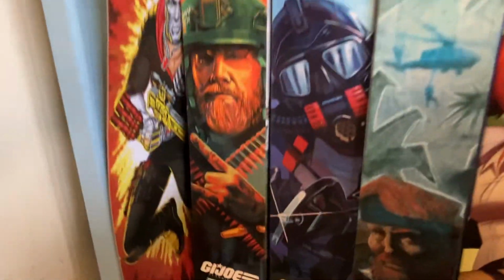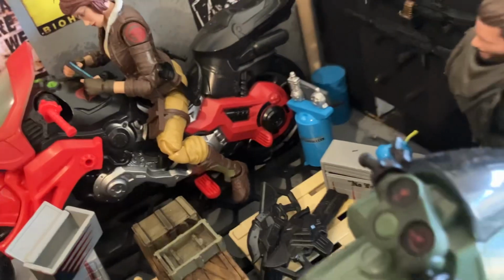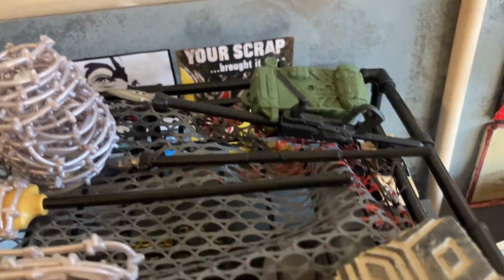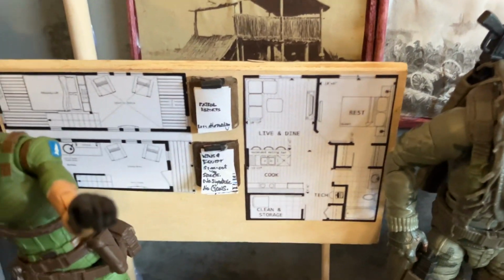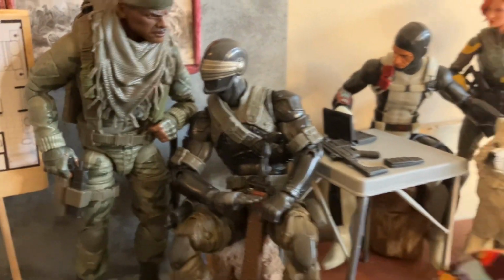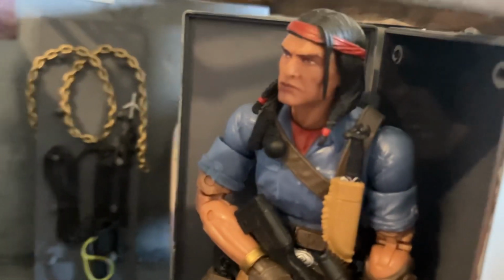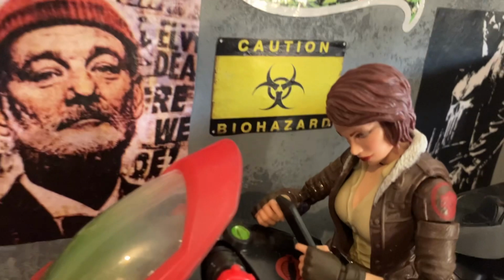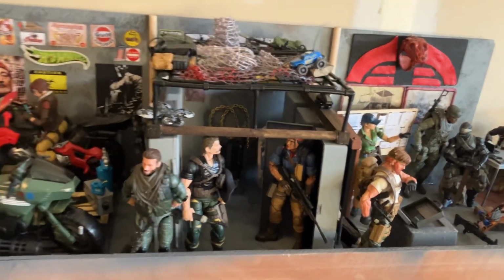G.I.Joe Classified F.O.B. Diorama, Afghanistan inspired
I’m so glad people enjoyed this. It was The very first video I did on GI Joe Classified.
I had no idea it would lead to this channel. What a trip!